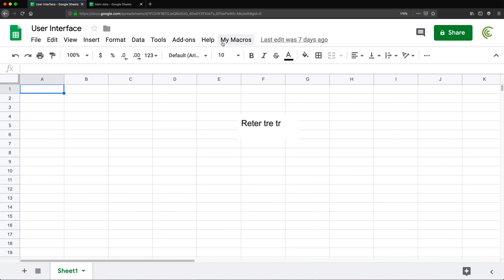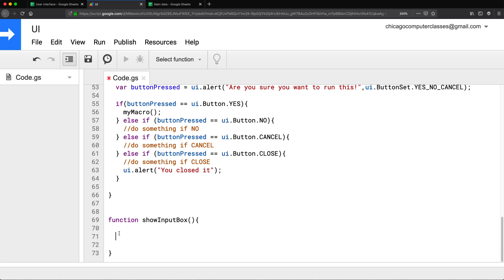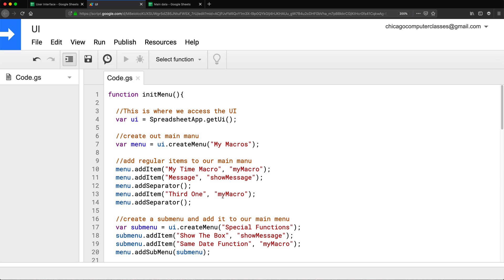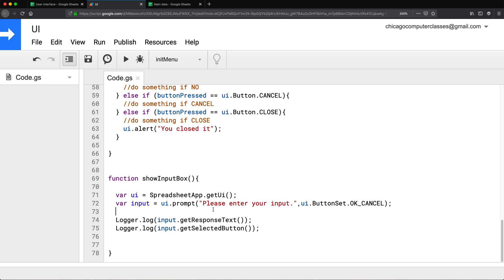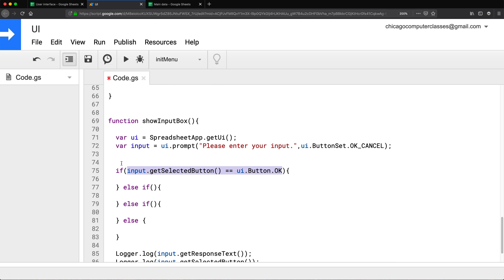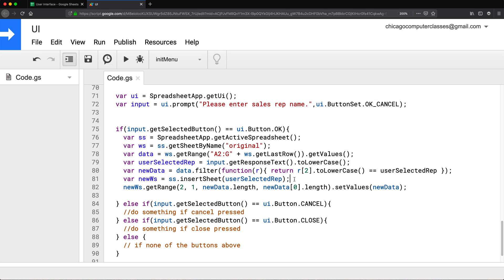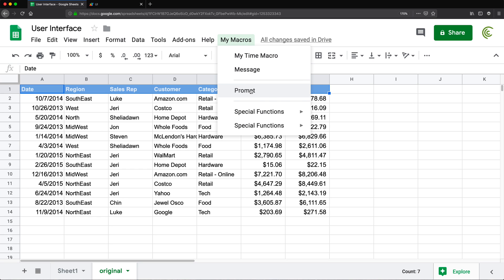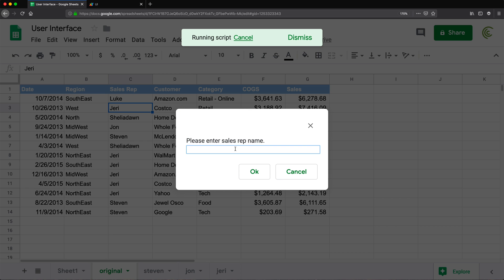Google Sheets - Input Box (Prompt) - User Interface (UI) Part 3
Learn how to get user input with input boxes in Google Sheets using User Interface Prompts.

This tutorial is Part 3 from Google Sheets User Interface (UI) Apps Script Series.